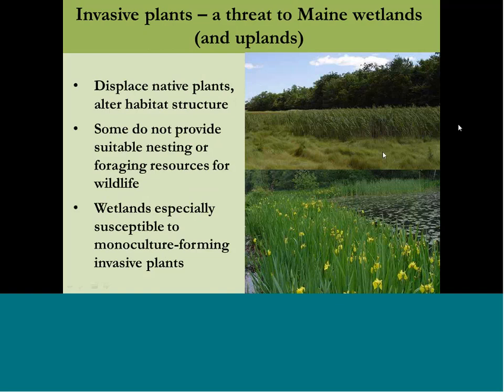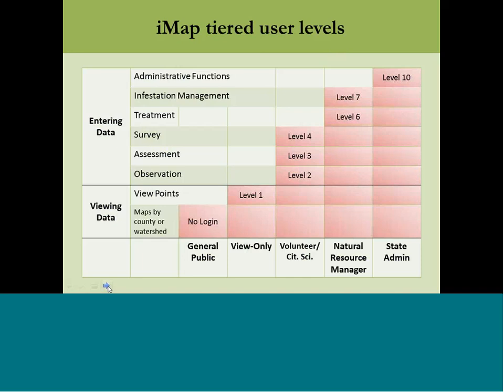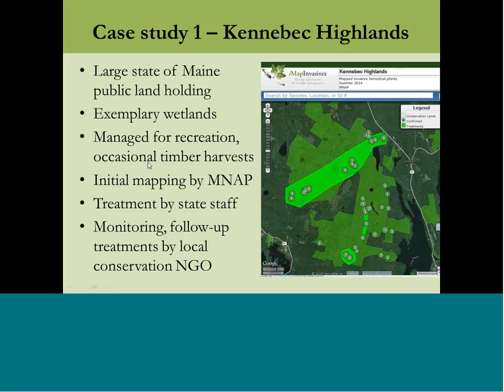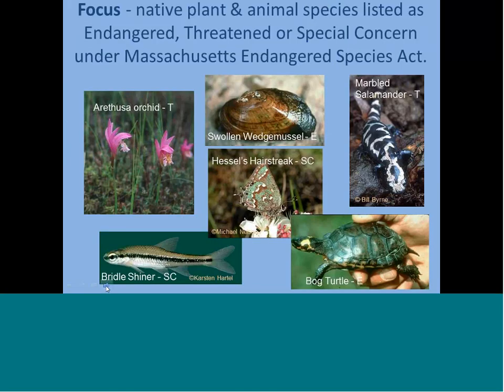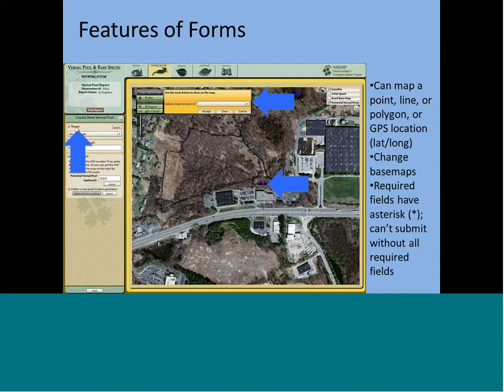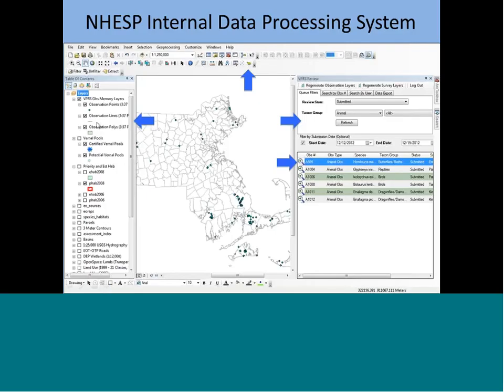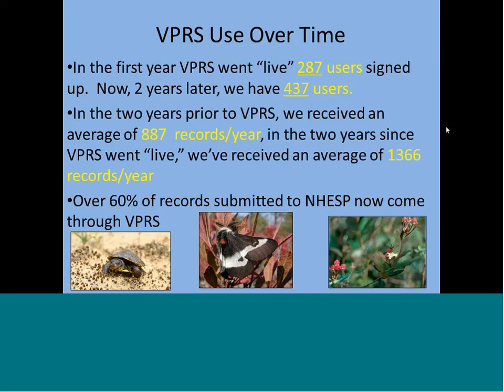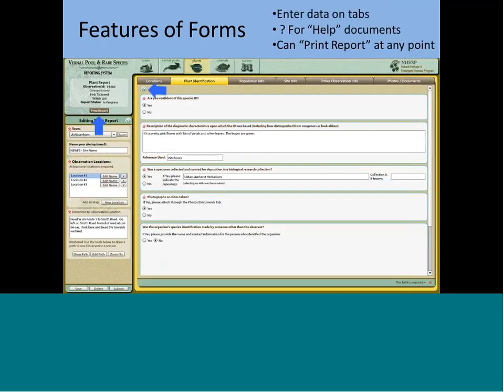Mapping Invasive Species & Tracking Vernal Pools: Web-based Tools 02/01/2015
Presenters:
Nancy Olmstead, Maine Natural Areas Program
Sarah Haggerty, Massachusetts Division of Fisheries and Wildlife

This webinar was part of the New England Wetland Webinar series, and was hosted by NEIWPCC.